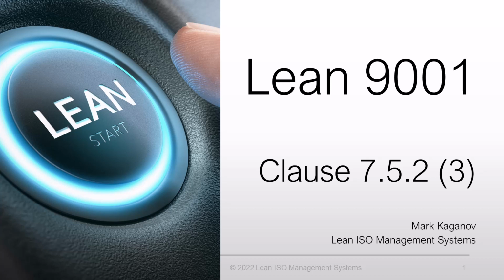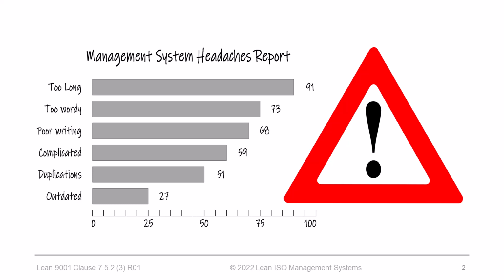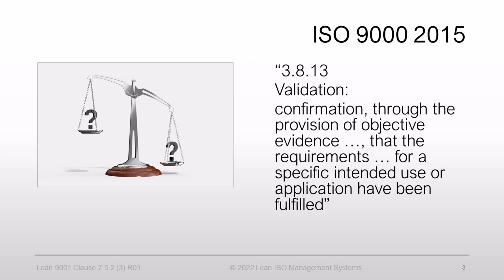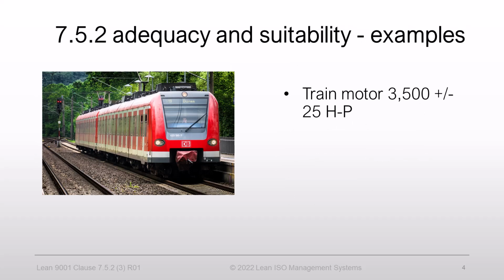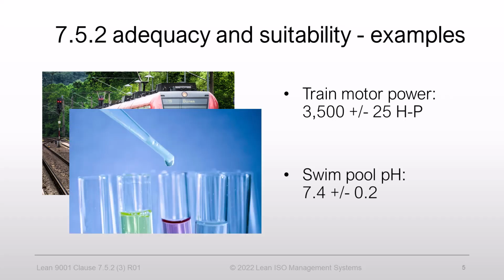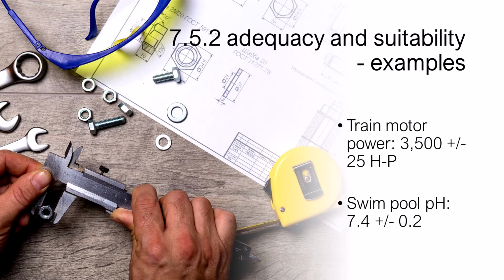Understanding 7.5 Documented Information | Documents Required for ISO 9001 2015 | Know QMS Documents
This video focuses on understanding 7.5 documented information requirement of ISO 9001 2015 standard. We will continue exploring element 7.5.2, creating and updating documented information. We will see how to show not only signatures of review and approval of changes but how to demonstrate the suitability and adequacy of the documents.

In the previous video, I shared a survey showing considerable user dissatisfaction with the quality of their management system documents. Among concerns were documents being too wordy, poor quality of writing, complicated content, and others. These issues result from a lack of validating documents before the release. So, what is validation? ISO 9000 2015, Quality management systems — Fundamentals and vocabulary, clause 3 8 13 defines validation as confirmation through the provision of objective evidence …, that the requirements … for a specific intended use or application have been fulfilled. In simple language, you showed that your design, product, or service meets users' requirements. This is part of understanding 7.5 documented information clause of the standard.

For example, If your customer asks you to design a train with a three thousand 500 horsepower motor, you have to prove that the motor meets this specification. If your pool requires a pH of 7.4 plus or minus 0.2, you will use a pH meter to show that the pH is in the required range or needs to be adjusted. The validation process in these examples looks straightforward: here are the specification numbers, and here are the test records. But what about documents? How can we demonstrate that our procedures are not too long, or writing is literate, or the content is straightforward? Well, it is not difficult. How do we know that ice cream is tasty? Well, if by the end of the day, we sold all coffee cream, it means it was tasty for our customers. How do we know if our office is clean? We do not walk around with a dust meter; we just look around and see if it is clear. And finally, our documents: how do we know that what we just wrote meets our user's requirements? The same thing: we ask our customers. We take the procedure to the production floor and ask operators if they understand the document, if it is easy to follow, and so on. Unfortunately, only very few companies validate their documents before the release. This results not only in users complaining about many deficiencies in documents but also repetitive corrections of previous mistakes. I have seen this re-work or changes due to mistakes in documents between some 10 and 30 percent of all document changes. Understanding the 7.5 documented information clause helps you realize that validating your documents before release is very important.